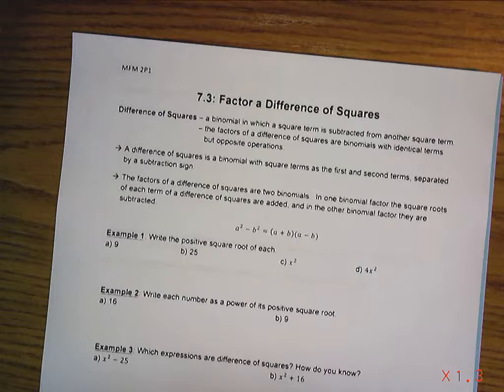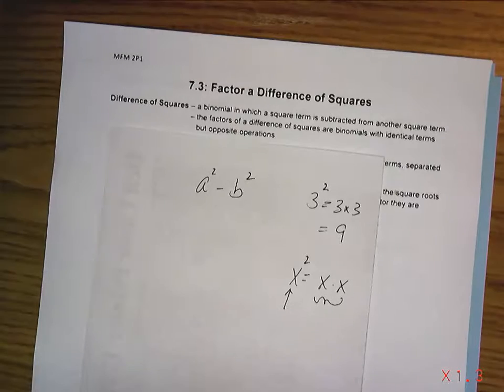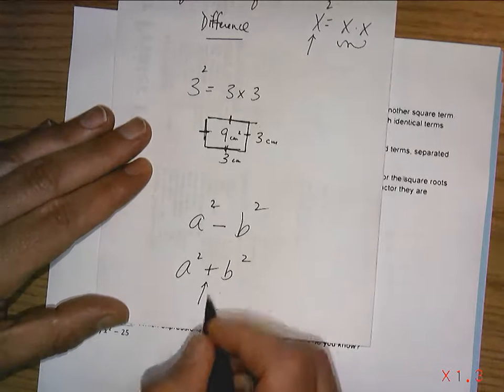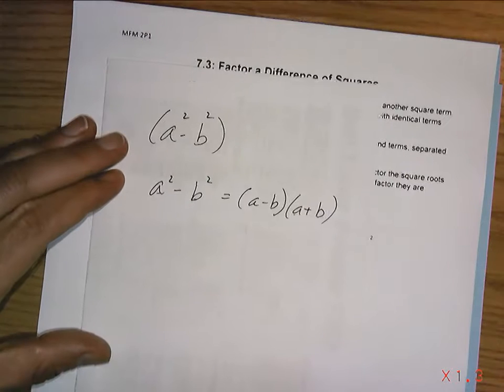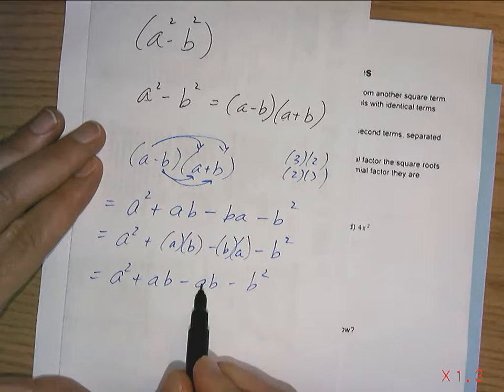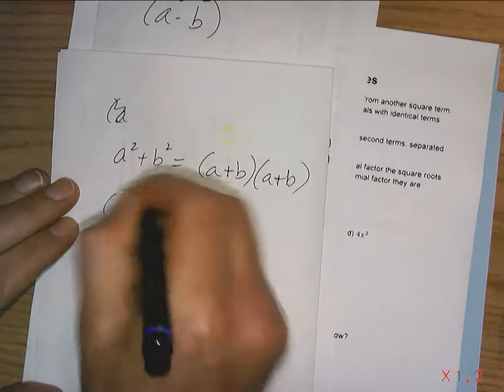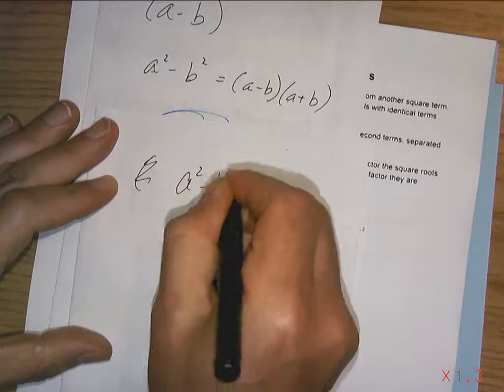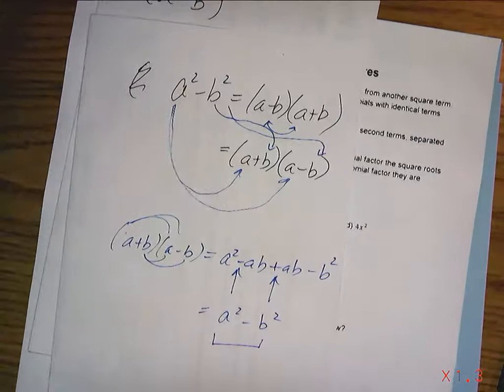Lesson 7.3 Difference of squares Introduction.mp4